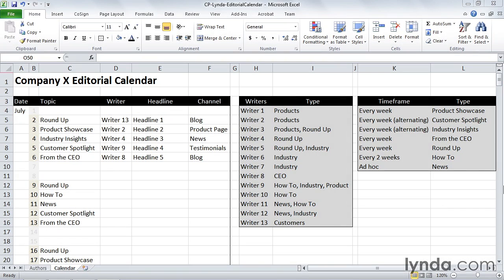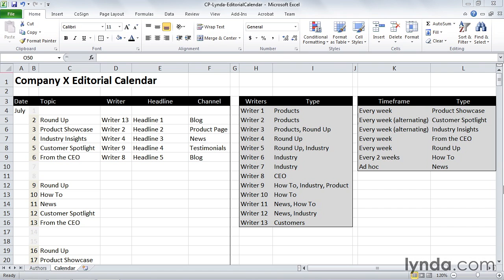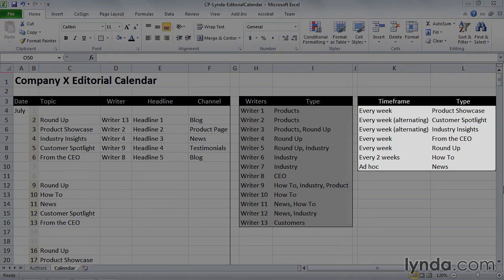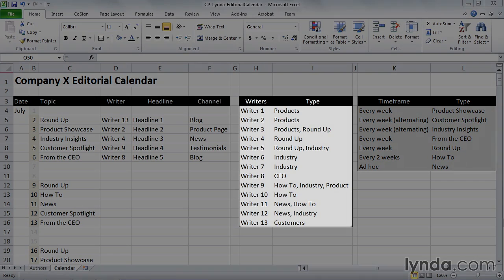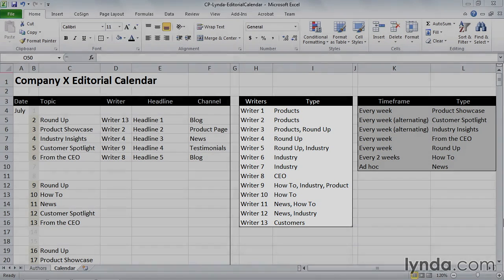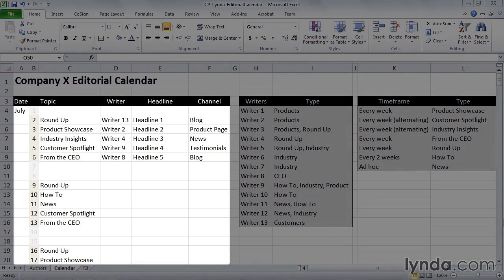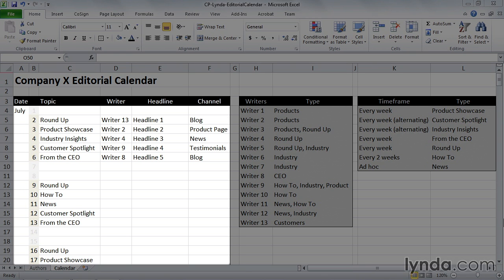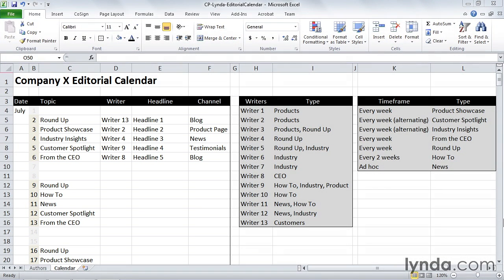Learn SEO 31 Working with an editorial calendar